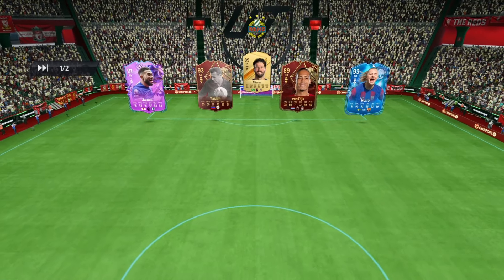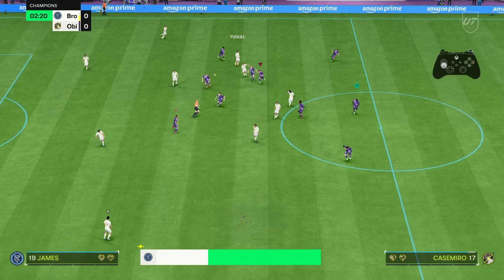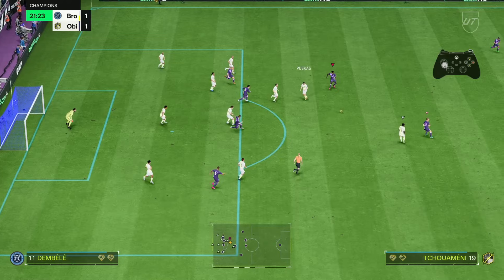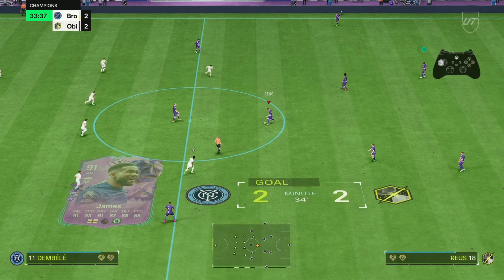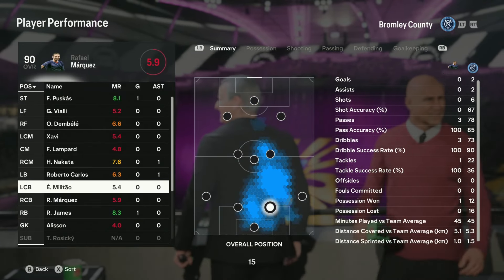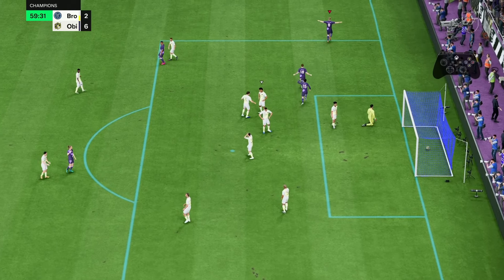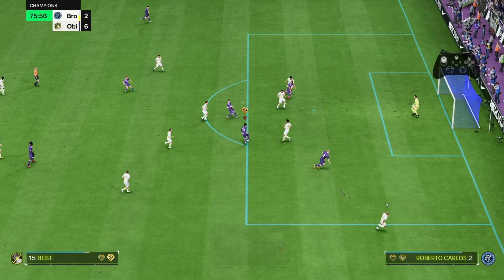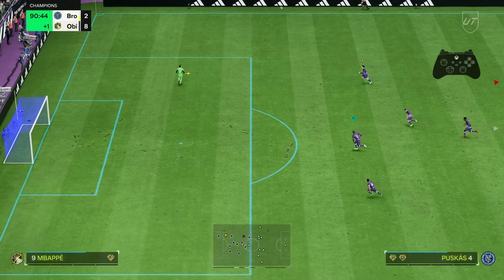EAFC 24 Meta 4411(2) - Use the CAM to build amazing attacks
Here is a meta 4411(2) that will have you playing fantastic attacking football.  Just dont defend like me.